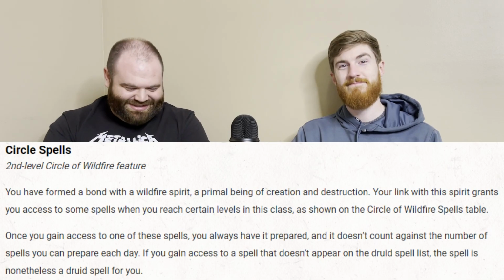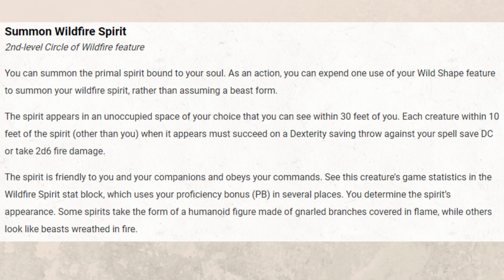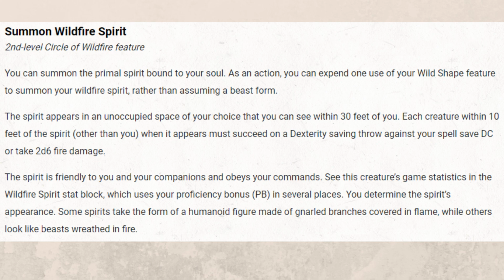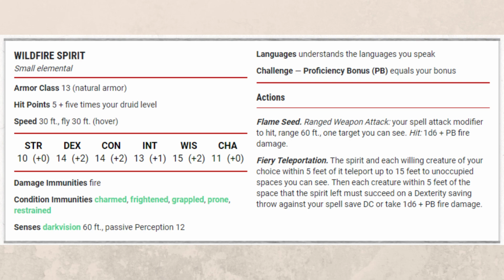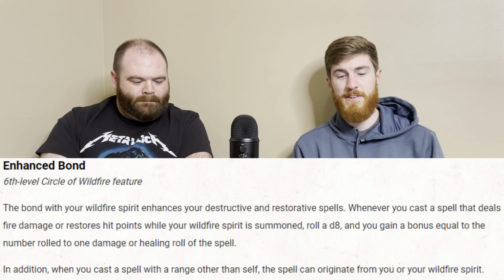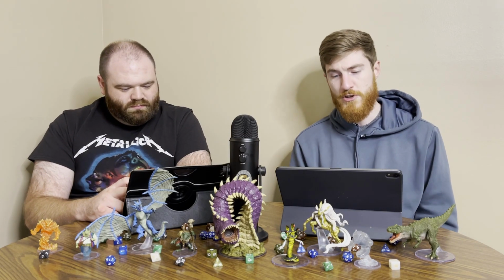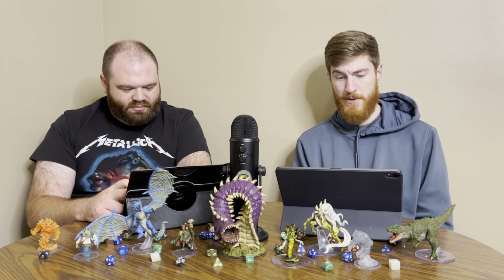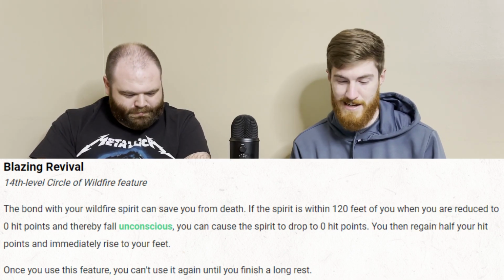Wildfire Druid - D&D 5e Subclass Series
We discuss the next subclass in the series from Tasha's Cauldron of Everything: the Wildfire Druid! This subclass gets some interesting abilities... find out what we think of this subclass! We are going to be going over each subclass ability then  rating each subclass on Roleplay Value, Combat Value, and Overall Class Synergy. We have a very special rating system as well!